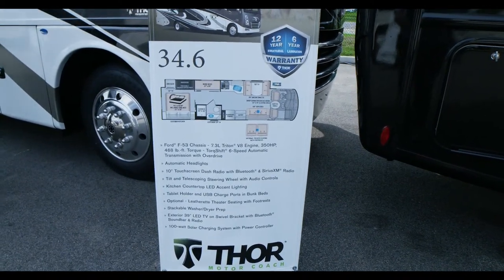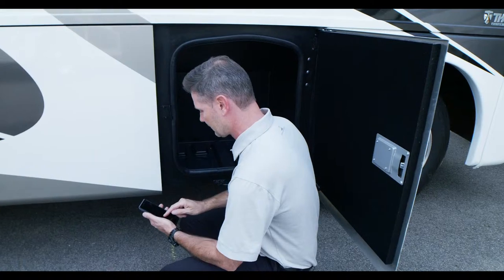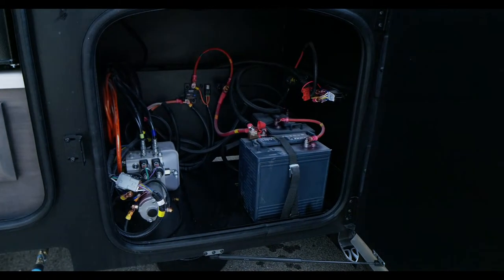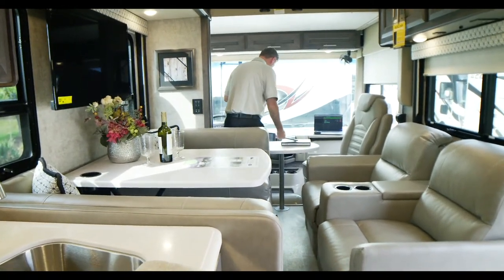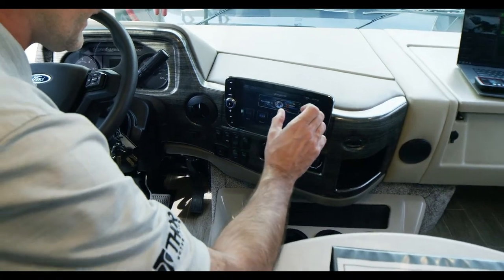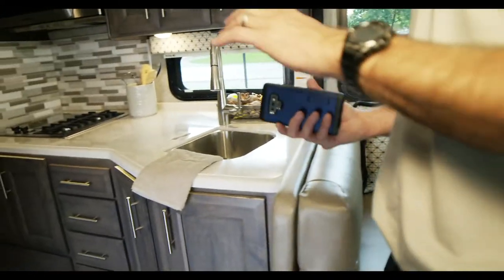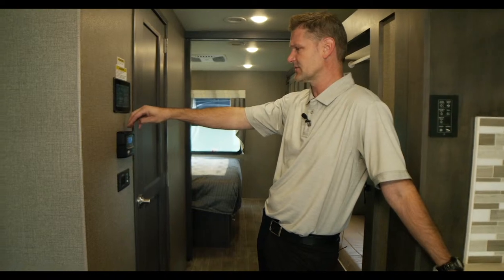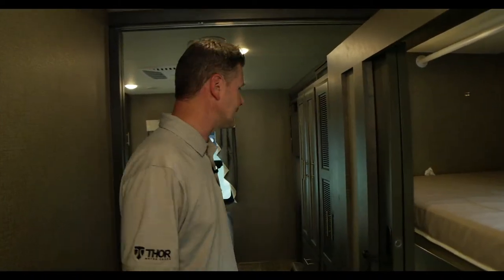Meet the new Miramar 34.6 bunkhouse.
With bunks and an exterior kitchen, the Miramar 34.6 is great for the entire family.